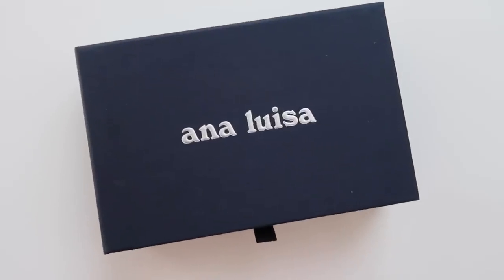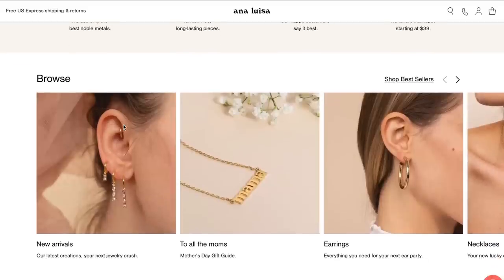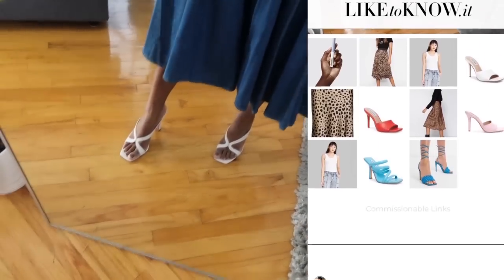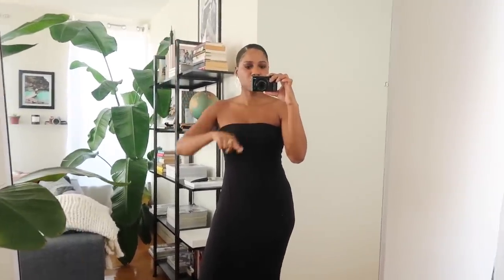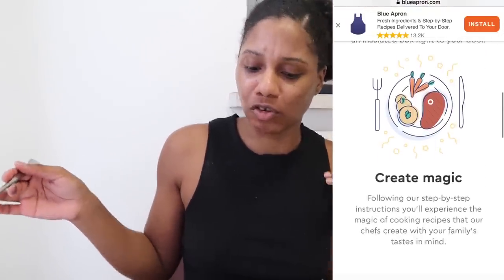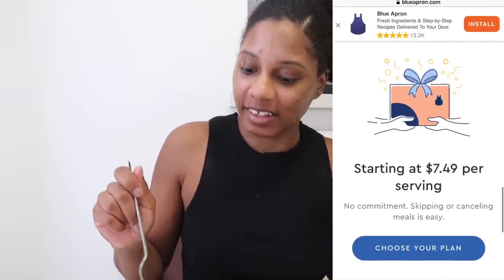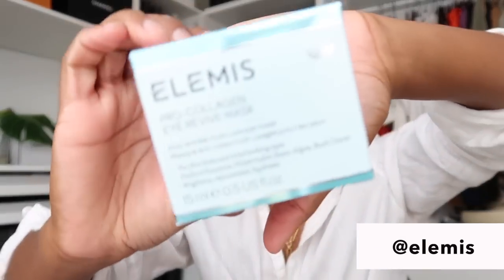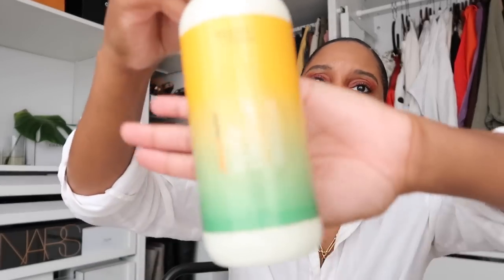VLOG: Another Week In Isolation in NYC | Beauty Unboxing & Cooking | MONROE STEELE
Hi Loves! I hope you all are doing well where ever you are in the world! In this vlog I’m taking you with me for another week in NYC in self isolation. I’m showing you some new jewelry pieces I got in from Ana Luisa as well as a few beauty unboxings. I’m also cooking some delicious Blue Apron Meals!  More details below!